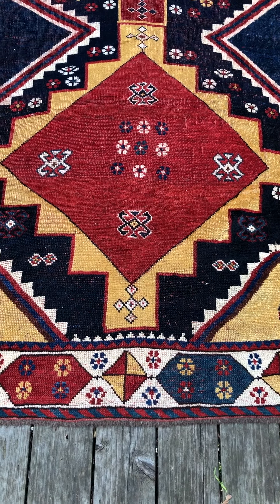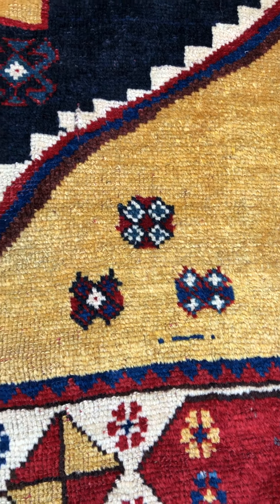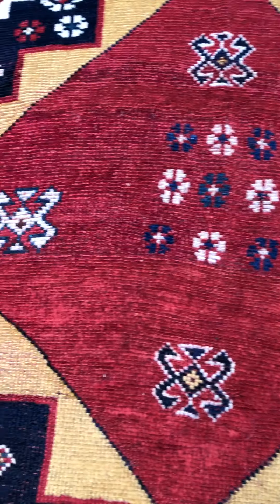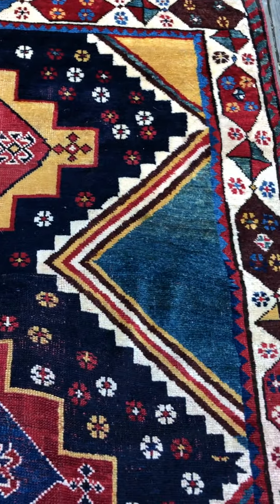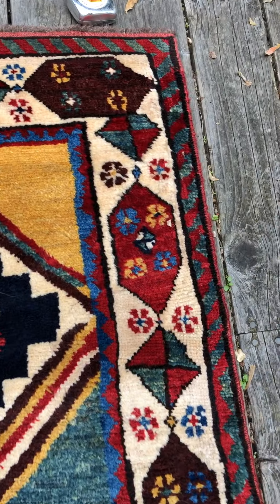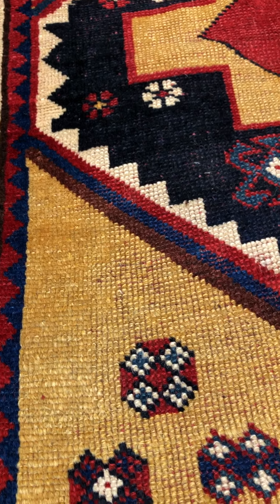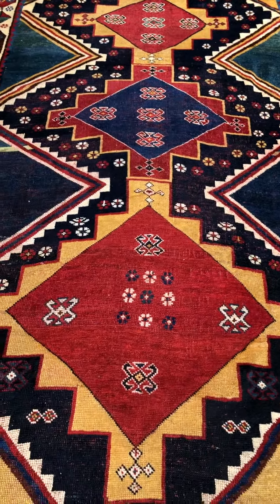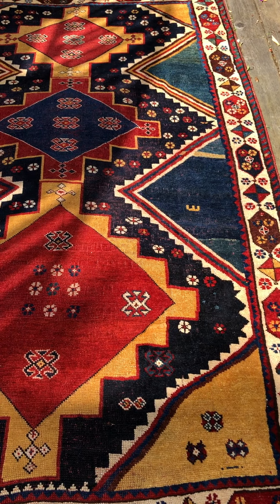Youtube Qashqai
DIY on discovering spontaneous design in a tribal rug